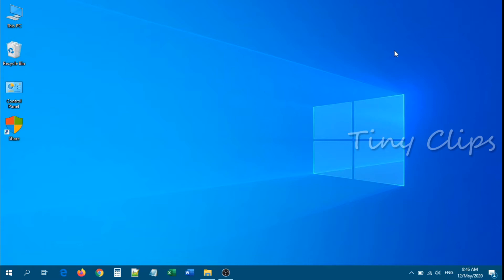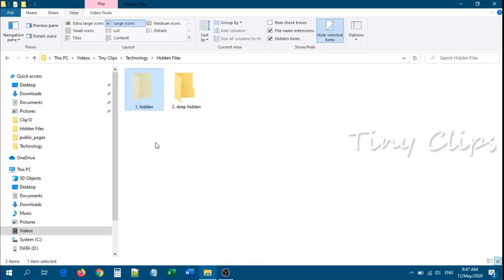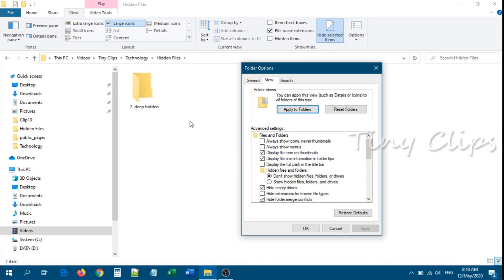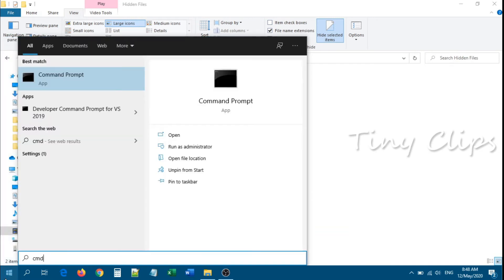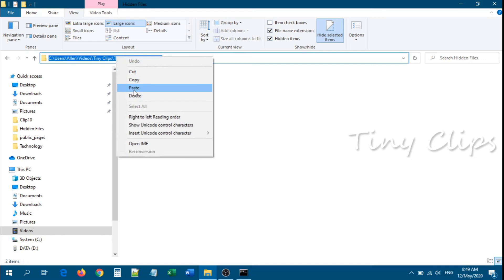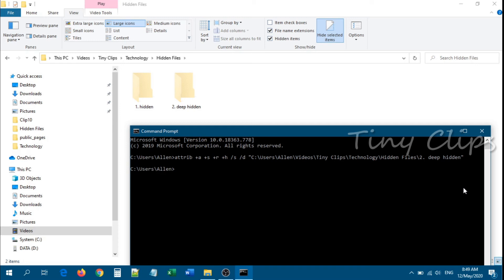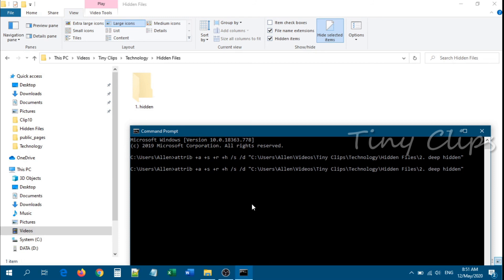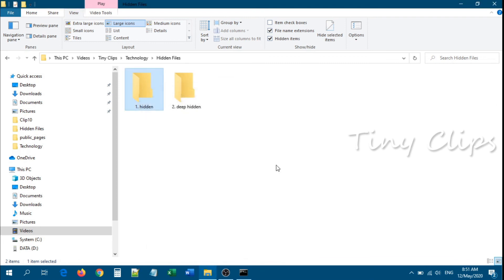How to Hide Files and Folders in Windows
I have explained two methods in this video, basic and advance in detail.